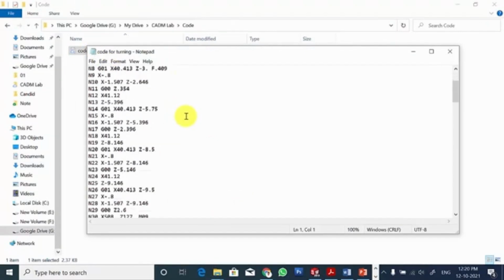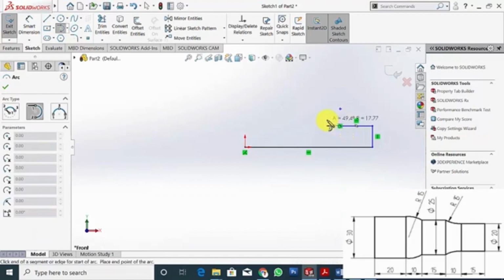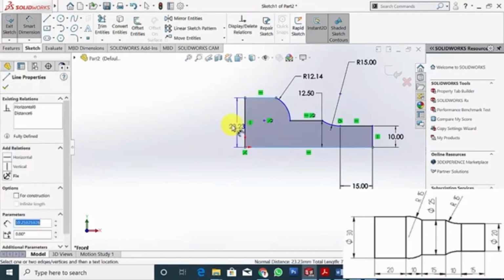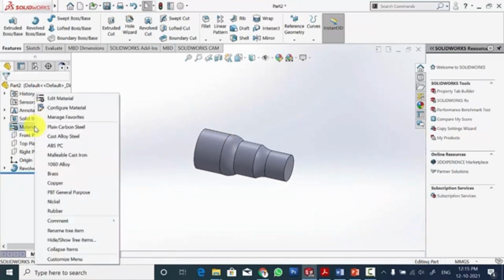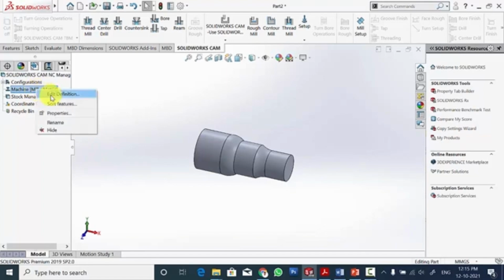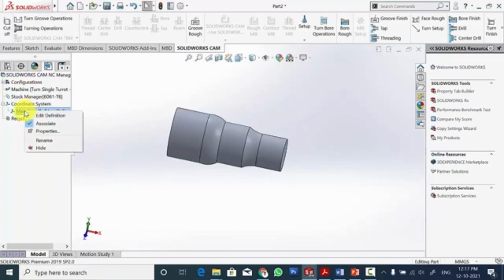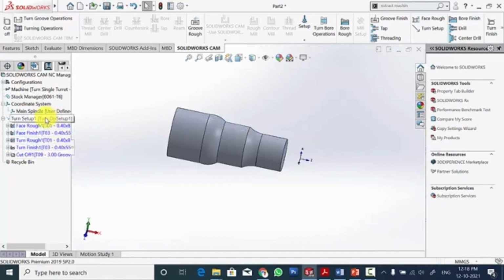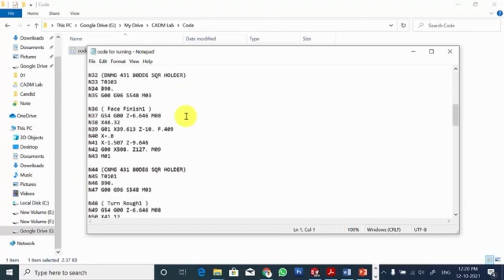CNC programming using SolidWorks: Turning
Welcome to our comprehensive guide on CNC programming for a turning operation using SolidWorks! In this video, we will walk you through the entire process, from creating a 3D model of your part to generating the CNC code.

What You’ll Learn:

The basics of CNC programming.
How to create a 3D model in SolidWorks.
Steps to define material and stock.
Setting up SolidWorks CAM for turning operations.
Generating an operation plan and tool path.
Simulating and verifying your tool path.
Exporting and saving the CNC code.
Whether you're a beginner or looking to refine your CNC programming skills, this tutorial is for you. Watch the video, follow along with the detailed steps, and enhance your manufacturing capabilities.

Chapters:
0:00 - Introduction
0:20 - Creating a 3D Model
1:30 - Defining Material and Stock
2:45 - Setting Up SolidWorks CAM
4:10 - Generating Operation Plan
5:00 - Simulating Tool Path
6:00 - Exporting CNC Code
7:00 - Conclusion